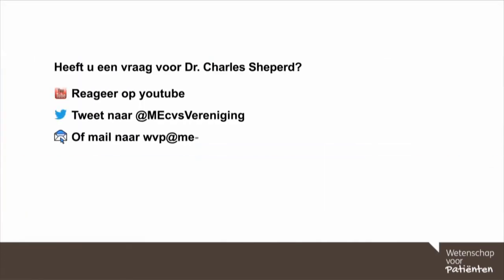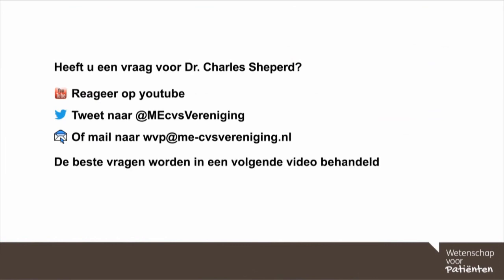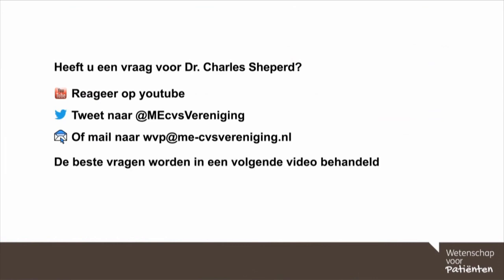40. ME & possible treatments / ME & mogelijke behandelingen - dr. Charles Shepherd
(For English description, see below)

In dit college gaat Dr. Charles Shepherd in op mogelijke behandelingen bij ME.

0.20 Welke symptomen komen het meest voor bij ME?
3.58 Welke symptomen zijn te behandelen?
7.38 Welke andere behandelopties stelt u voor?
8.40 Welke hulp is er voor zeer ernstig zieke ME-patiënten?

English:
In this web seminar Dr. Charles Shepherd talks about possible treatments for ME.

0.20 What are the most common symptoms in ME?
3.58 Which symptoms can be treated?
7.38 What other treatment suggestions can you give?
8.40 What help can be given to very severe ME-patients?